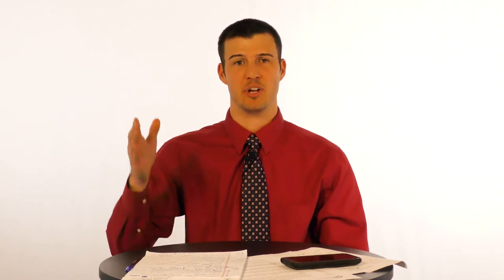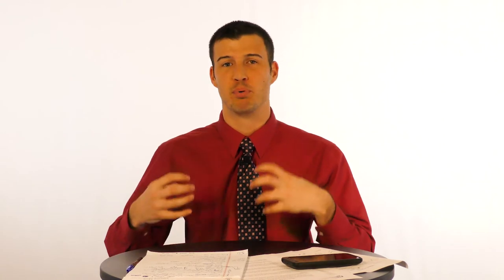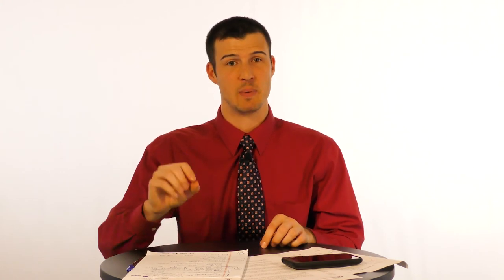🎓 Insurance Sales University - DOOR KNOCKING !!!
Attend Insurance Sales University and get ready to “Graduate” with Cody Askins and Secure Agent Mentor !!!

Insurance Sales University EP6 - Door Knocking

Cody with Secure Agent Mentor goes over how important door knocking is to supplementing your apps and bringing you more sales activity. To learn more, Go to our website to purchase the full Insurance Sales University !!!